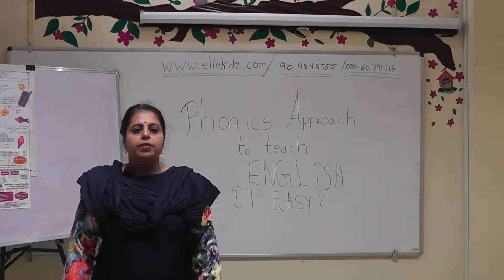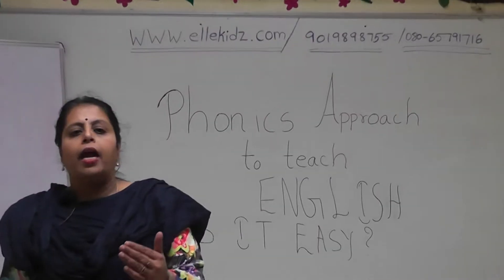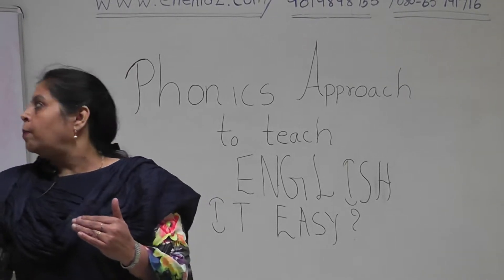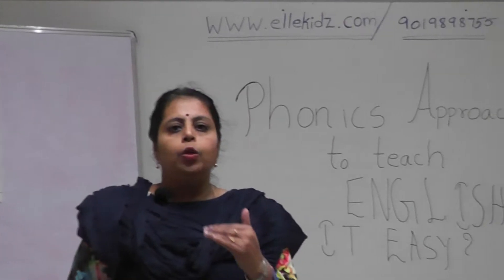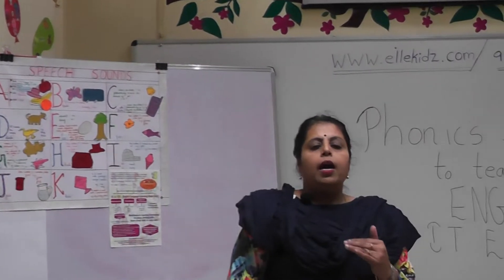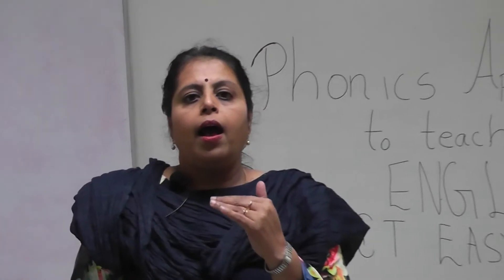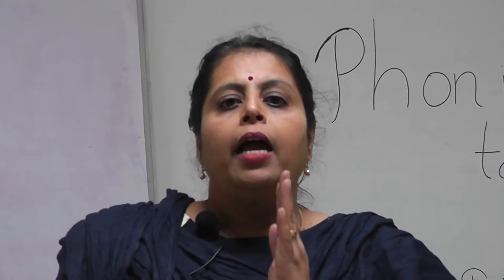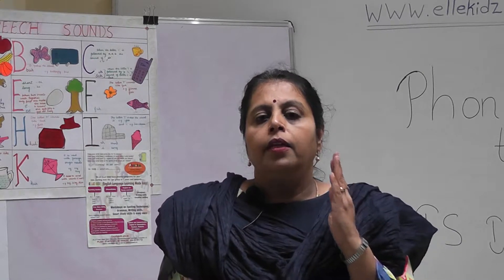Phonics approach to teach English alphabet B &C by Dr. Vatsala Iyengar @ for franchise-9343223344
How to spell Alphabet B and C using the Phonic way.

Letter B and C:

Letter B has one sound, and found in words like Ball, cab, baboon. One can find the same sound in all the words. The sound is ‘buh’
Letter C has two sounds the hard sound and the soft sound. ‘kuh’ and ‘suh’
C rule : When the letter ‘C’ is followed by a, o, and u then the letter C gets ‘kuh’ sound.
Ex: Cat, Cot, Cut
C rule : When the letter ‘C’ is followed by e, I, and y then the letter C gets ‘suh’ sound.
Cell, City, and Cylinder